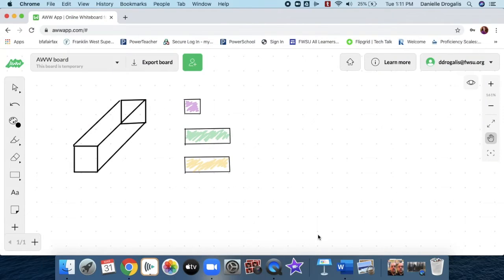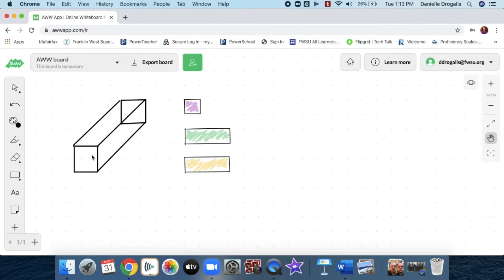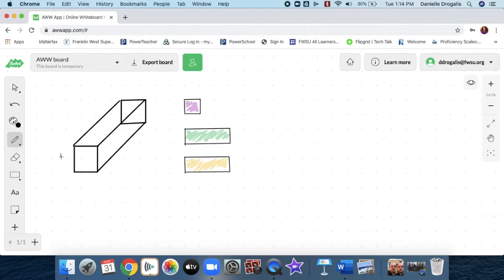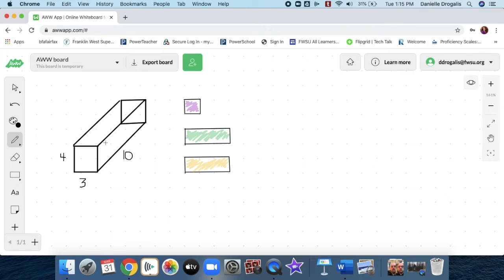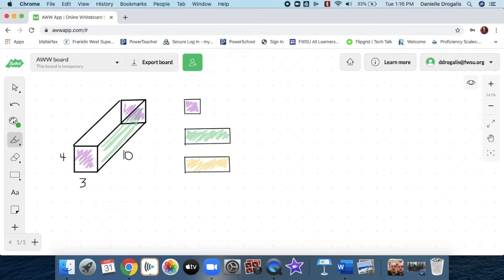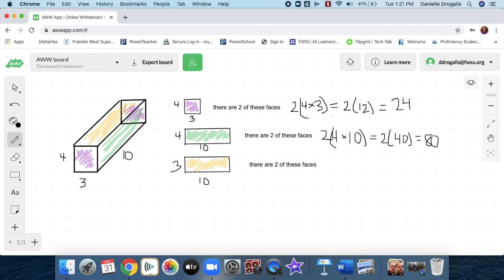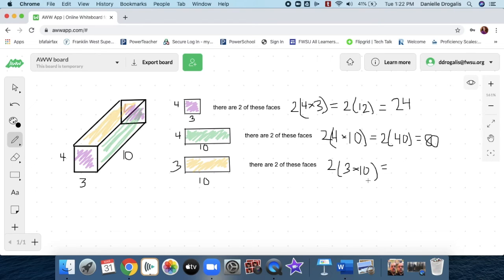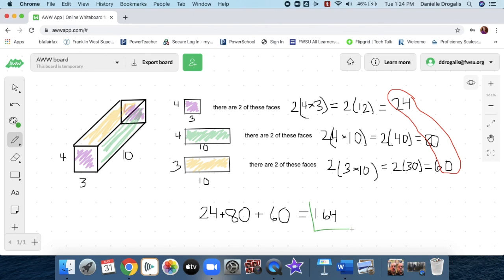Surface Area of Rectangular Prisms Video 1 of 3 Learning Levels 1, 2 and 3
Greetings FWSU students!  This video is about how to break down the visual and math work of calculating the surface area of rectangular prisms.  This example is done WITHOUT the use of units to keep the video simple.  This addresses learning levels 1, 2 and 3.  The next two videos in this series will include unit practice and algebra, respectively.  Enjoy the video!